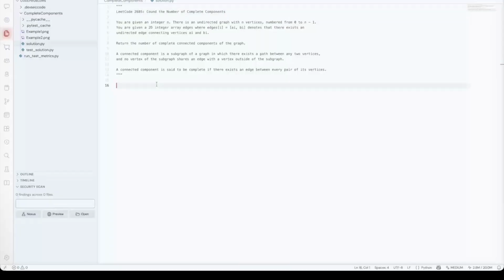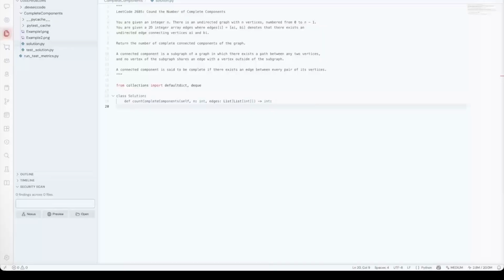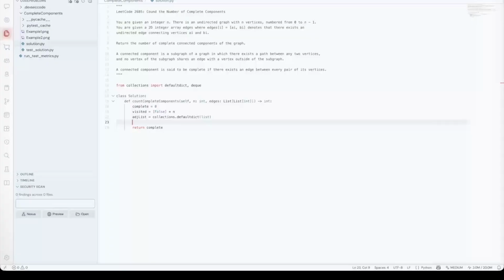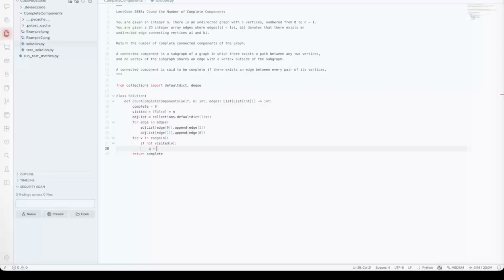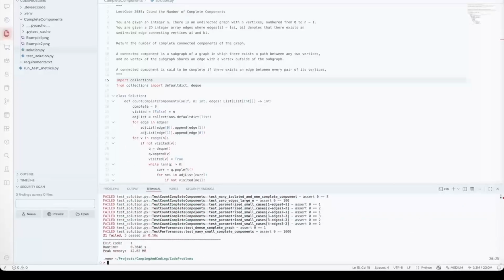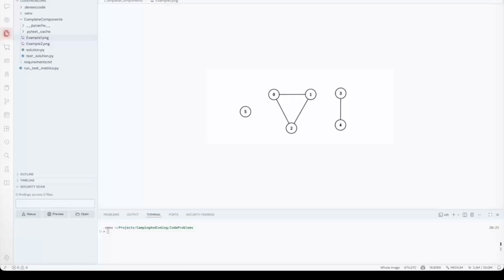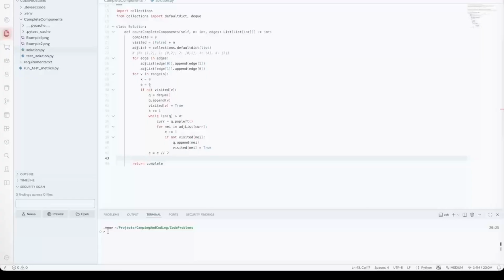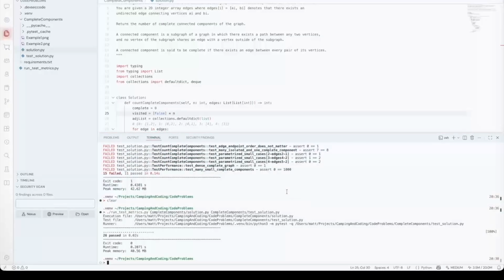Leetcode 2685: Count the Number of Complete Components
Leetcode daily problem walkthrough for 7/11/2026.

You are given an integer n. There is an undirected graph with n vertices, numbered from 0 to n - 1.  You are given a 2D integer array edges where edges[i] = [ai, bi] denotes that there exists an undirected edge connecting vertices ai and bi.

Return the number of complete connected components of the graph.

A connected component is a subgraph of a graph in which there exists a path between any two vertices, and no vertex of the subgraph shares an edge with a vertex outside of the subgraph.

A connected component is said to be complete if there exists an edge between every pair of its vertices.